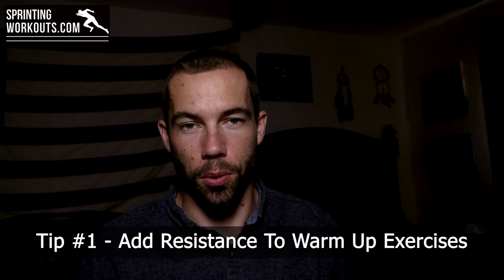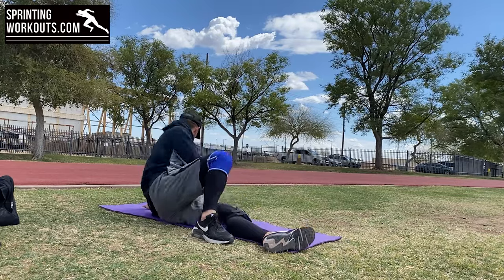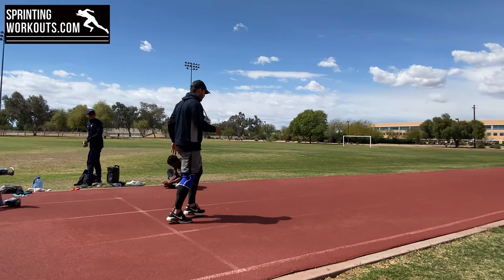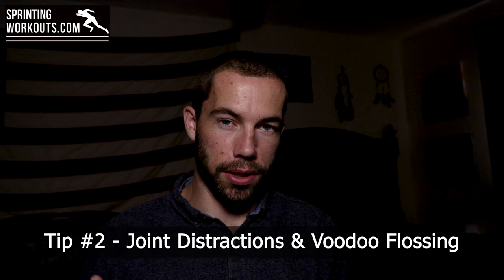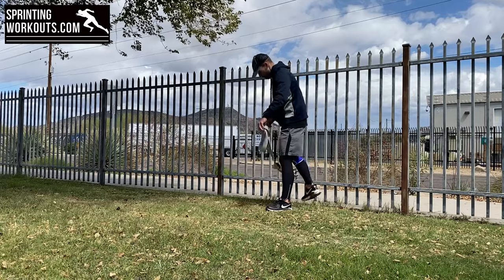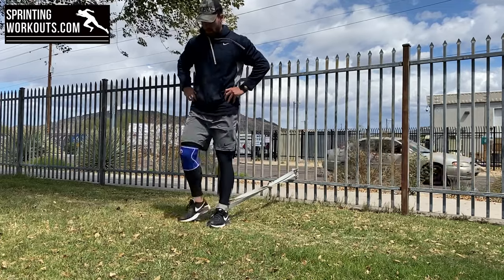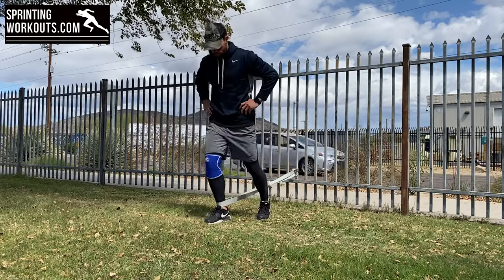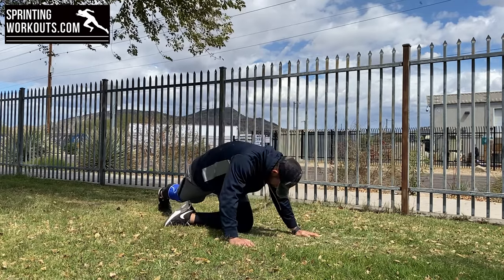6 Tips For A Better Warm Up For Speed & Power Athletes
Flat Bottom Running Sled
Adjustable Weight Vest
Small Bands
Large Bands

FILMING & EDITING
GoPro Hero 8 Black
Sony A6400 Mirrorless
Saramonic VMIC Mini Shotgun Microphone
GorillaPod 5k Tripod
SLIK F153 Tripod
GoPro Chest Mount
GoPro Shorty Tripod
ASUS ROG GU502GV Laptop

SUPPLEMENTS
Creatine Monohydrate
Collagen Protein
Lion’s Mane Extract
Vitamin D
Vitamin C Powder
Beta Alanine